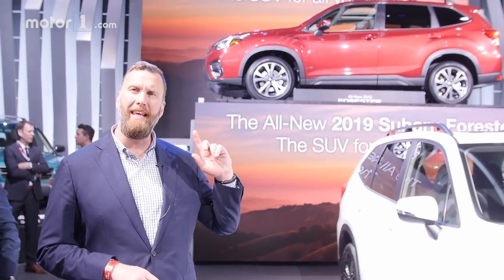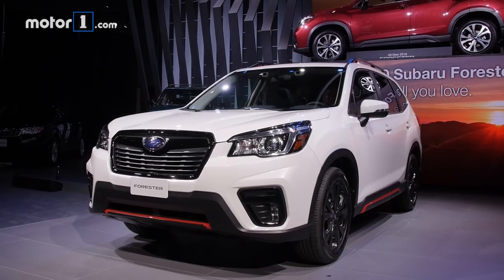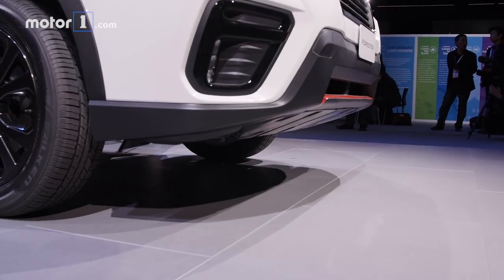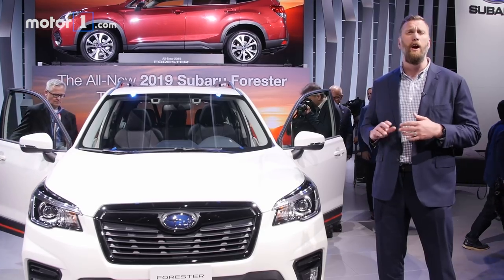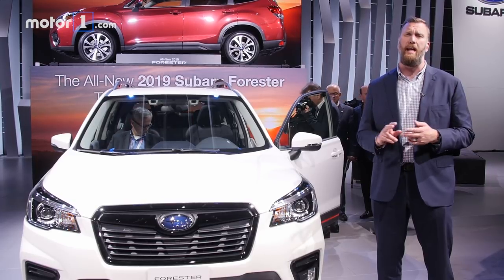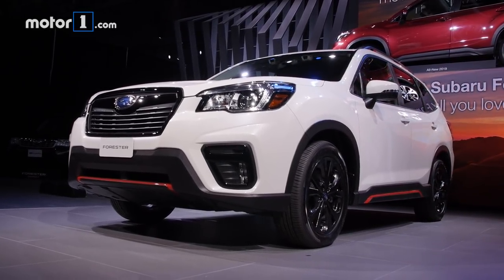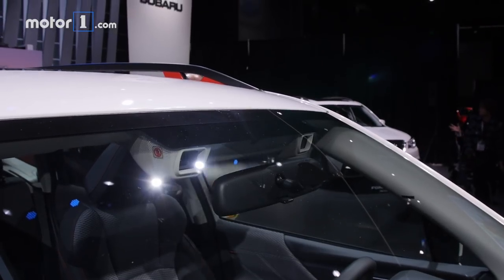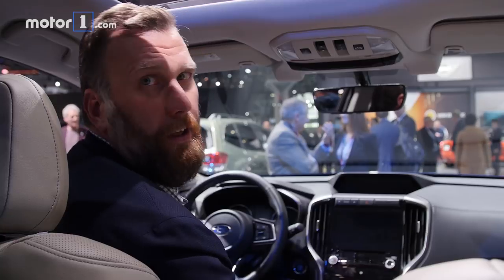2019 Subaru Forester: 2018 New York Auto Show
Motor1 Executive Editor Seyth Miersma takes a look at the all new 2019 Subaru Forester at the 2018 New York Auto Show.